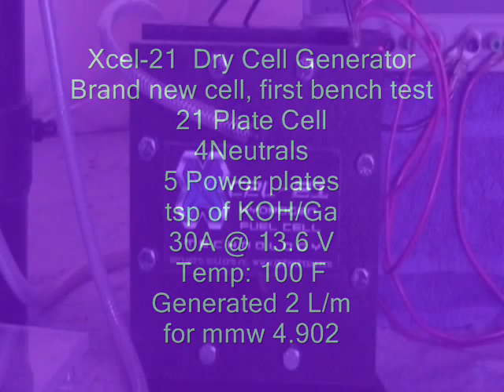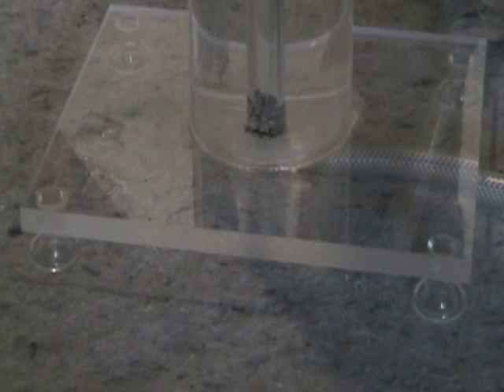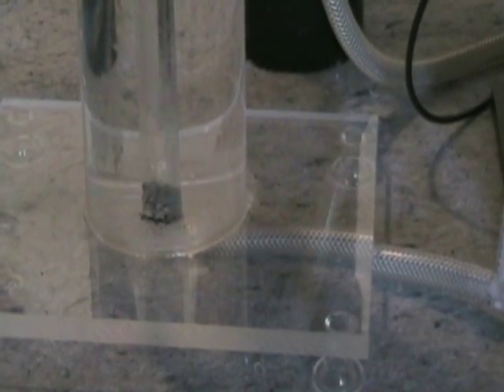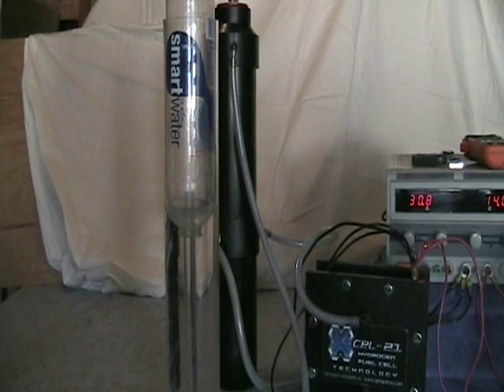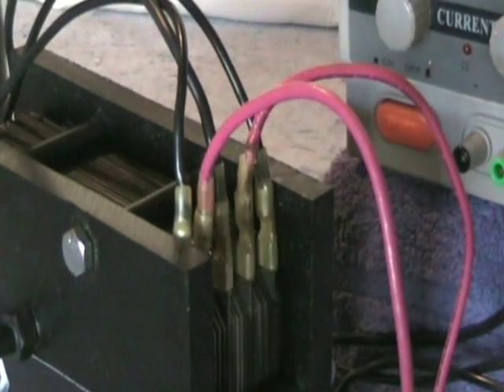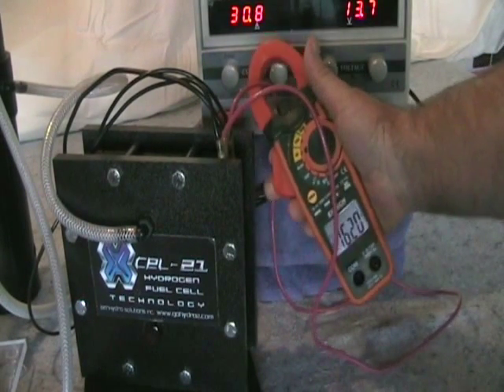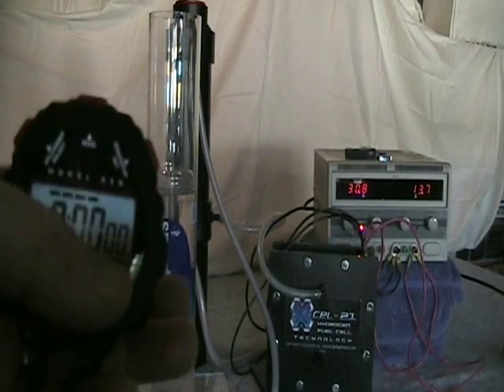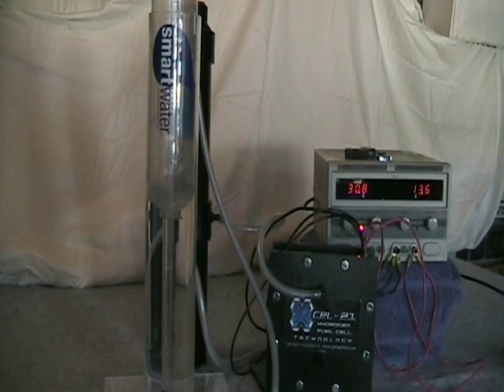Dry Cell HHO Bench test: Xcel-21 21 Plate 6x6" Cell #1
First bench test of a new 21 plate Dry cell Xcel-21 By GenHydroSolutions Inc.
6x6 316L SS 20G custom stamped plates and Neoprene70 gaskets. 4n 3 4PP = 16 plates. Config  P 4n N 4n P 4n N

for more information. (its under construction right now) You can find my dry cell kits currently on Ebay as well.  Feel free to PM with any question comments.

Bench test details:
13.6v @ 30A took 30sec to make 1 liter of HHO which is 2lpm. efficiency =4.9mmw.  I have had conditioned cells bench test at well over 5.8 mmw using more neutral plates config.  I will do another video using 5N plates in a 25 plate cell same configuration to compare efficiencies in mmw.

What i like about 4n is the short time to get to operating temps and you can use less KOH/Ga. to get your amps.

I used 1 tblspoon of KOH/GA. temps were around 100F after 20 min run time.  These cells will handle heat pretty good most get to about 140F ater about 5hours of run time at this amperage and can be air cooled to run at 120F.

Production should increase as cells are conditioned on this cell, to well over 2.5 lpm.